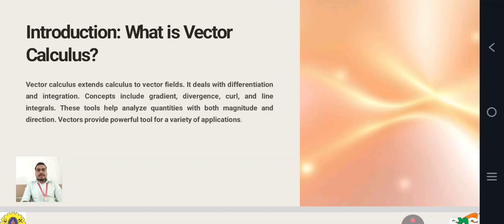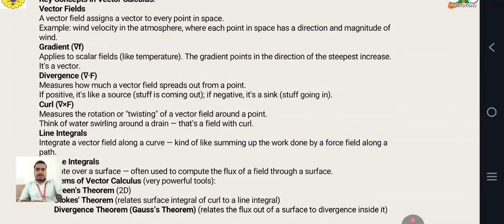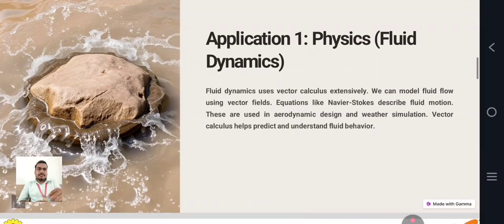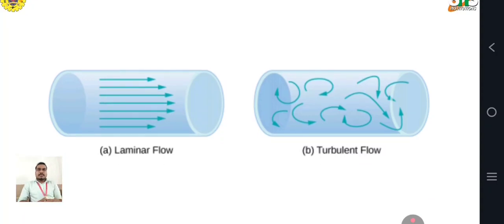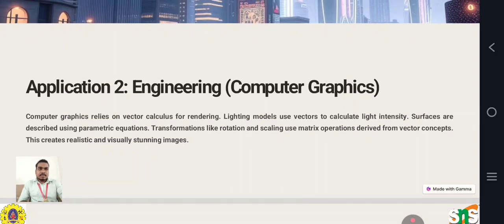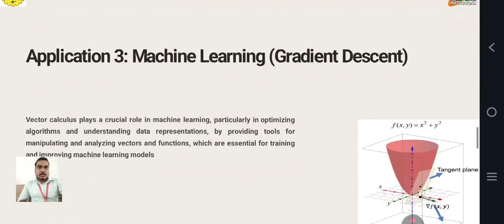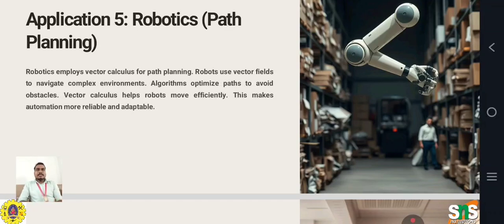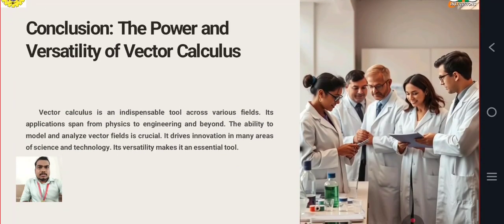Application of vector calculus | SNS Institutions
In​   this video, we will cover what vector calculus is and its importance in fields like physics, engineering, and computer science. Basic concepts of vectors, scalar fields, and vector fields. Introduction to key operations such as gradient, divergence, and curl.
Real-world applications where vector calculus plays a crucial role.